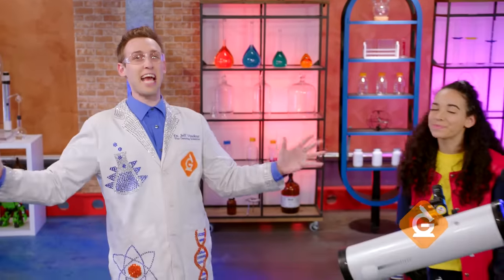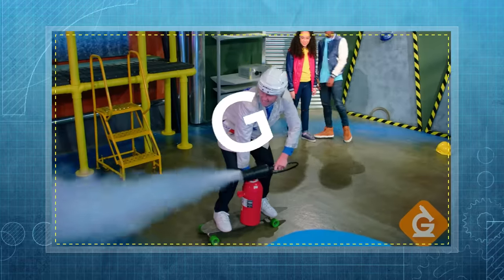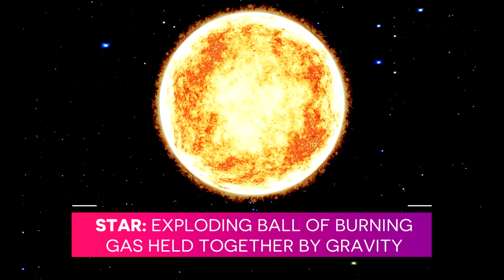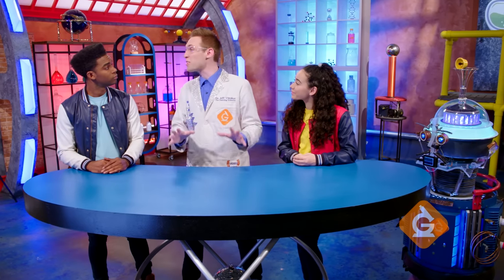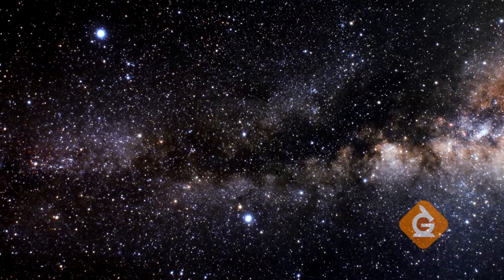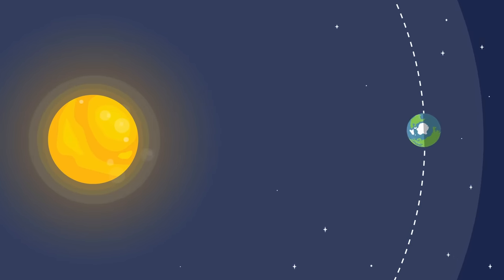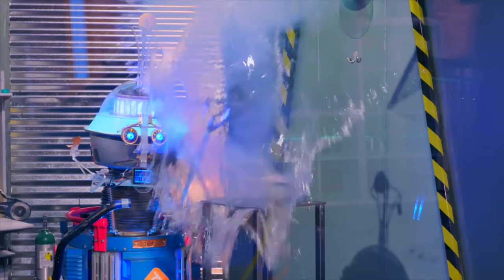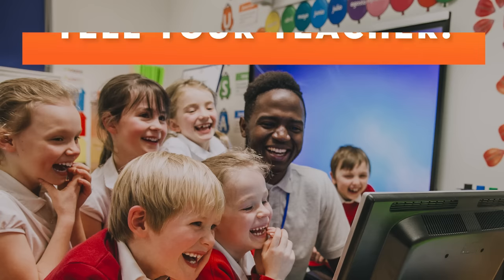Sun & Stars for Kids | Science Lesson for Grades 3-5 | Mini-Clip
Sun & Stars Video Lesson for Kids. ➡️➡️➡️ FREE ACCESS to Teacher/Student Resources

In this lesson, Dr. Jeff, Izzy and Zoe help you learn about the sun and other stars. We learn that the sun is a star and star's look different based on their size and distance from earth. We also talk about some famous stars such as sirius, rigel, and betelgeuse. This educational video is for kids in 3rd, 4th and 5th grade. To watch the full lesson in class, tell your teacher to signup for Generation Genius :)